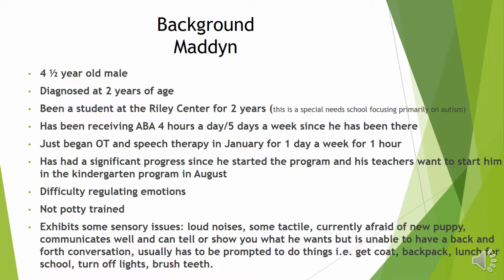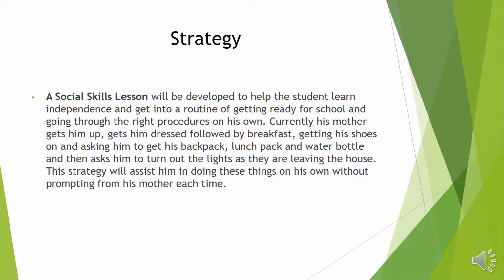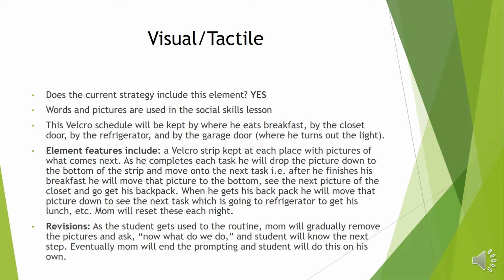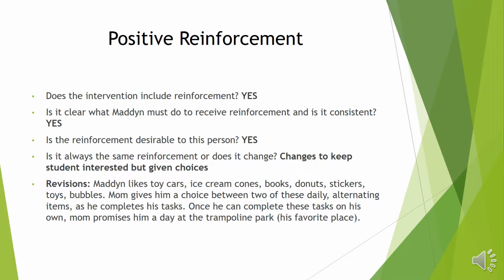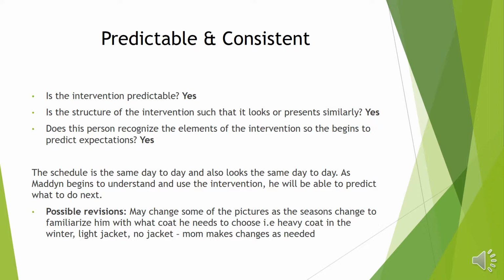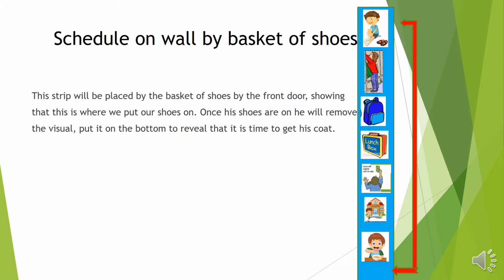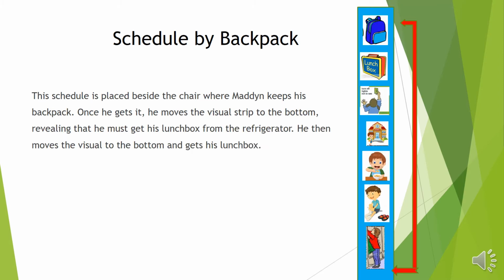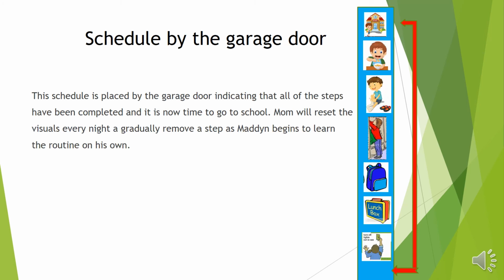SART Presentation Origional1